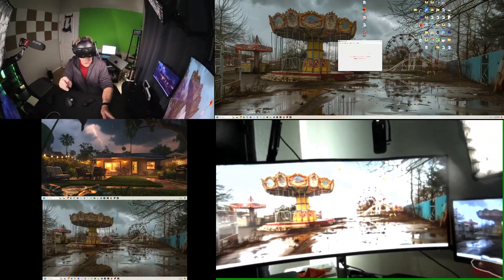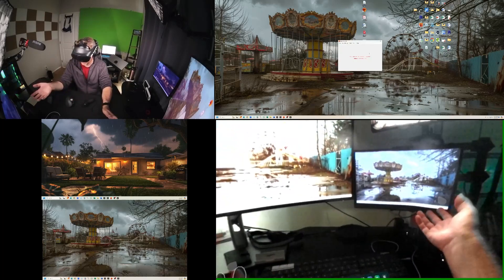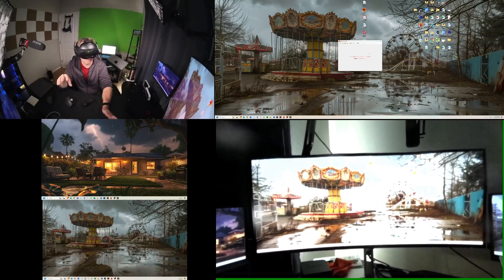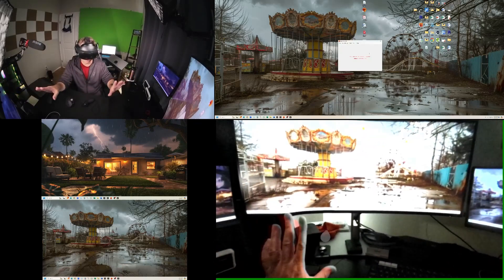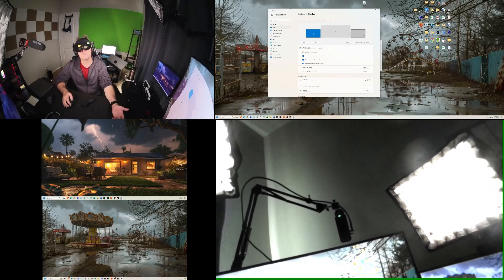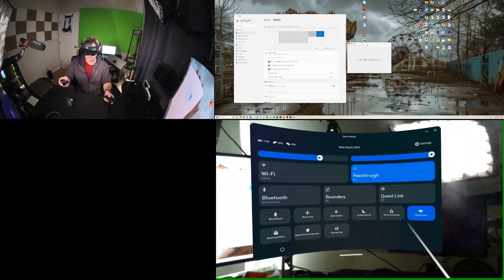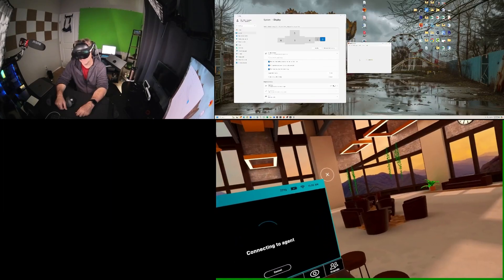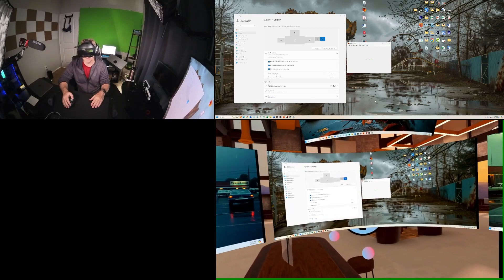May 2024 Immersed Update: Disconnecting Monitors Possible Fix?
No need to physically disconnect your external monitors when accessing Immersed. Go into your display settings and disconnect them there.